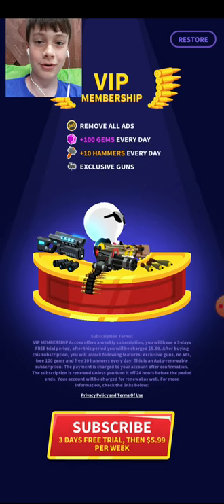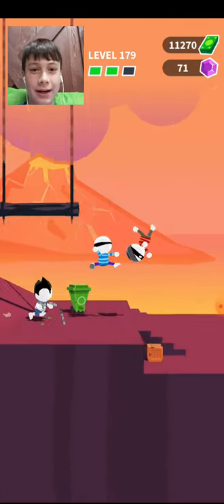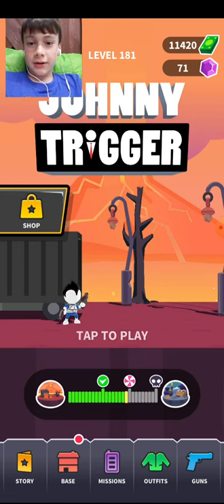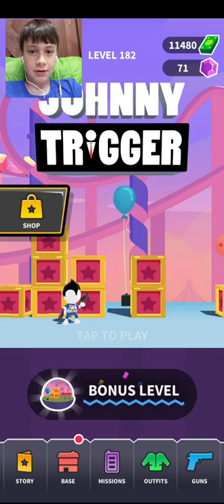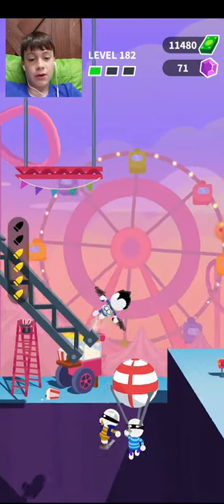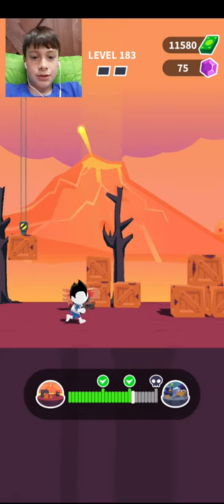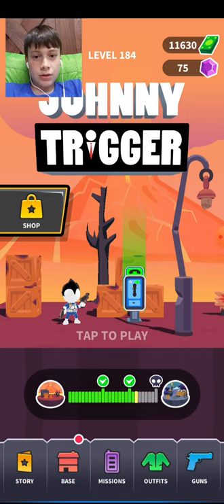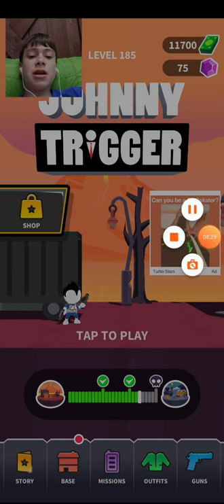Johnny trigger time!!